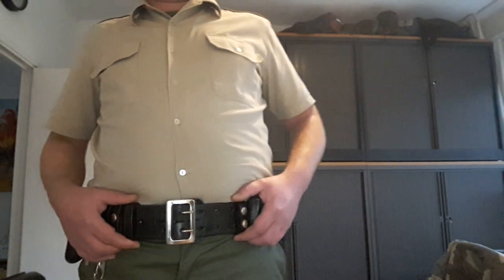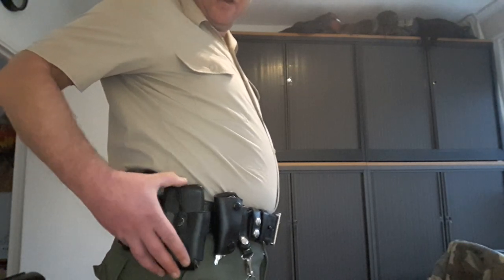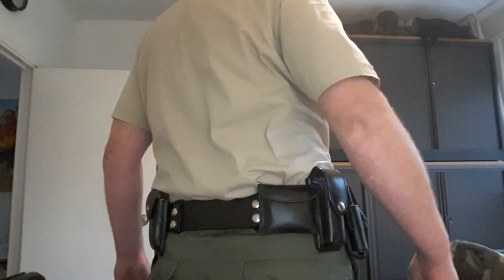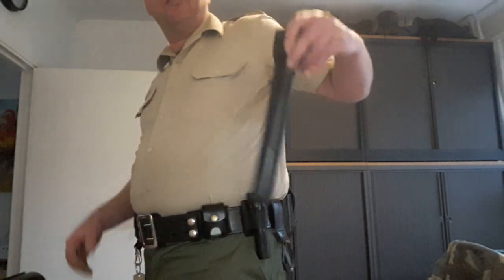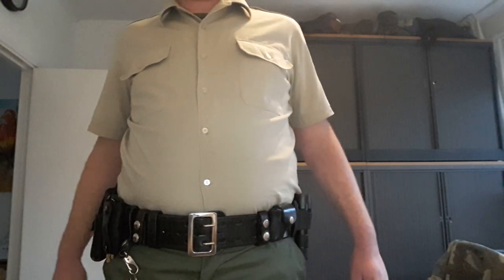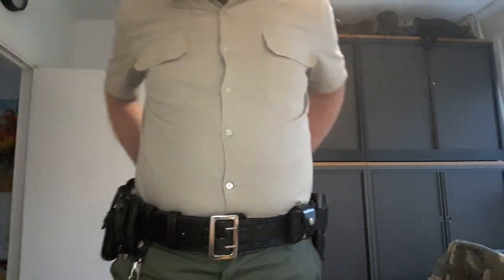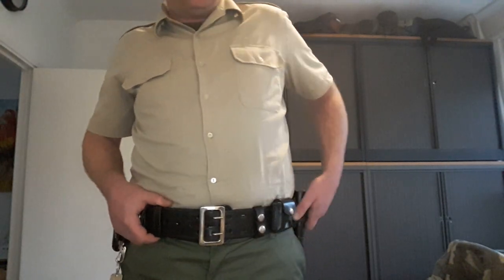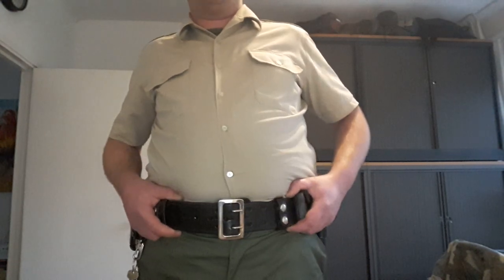Police leather duty belt (Sam Browne) with ranger/nature guide uniform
Here a short video with my police leather duty belt(Sam Browne) with my uniform as a nature guide. I really like the professional look of those belts, the feeling of the leather and big buckle, the fact that I can put all my personal accessoiries on it, and it brings back memories from the time when I was working as a US park ranger . I now work as a nature guide in the Netherlands.

Would be happy to hear your comments... does this look good and professional being a nature guide, or is it too much ?